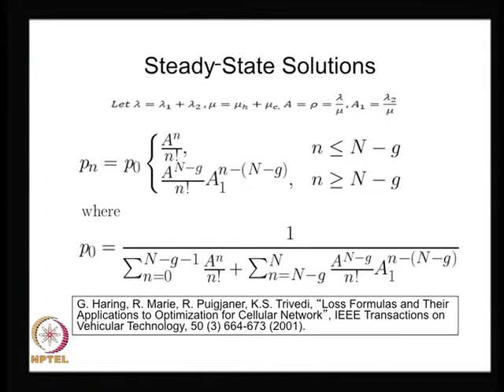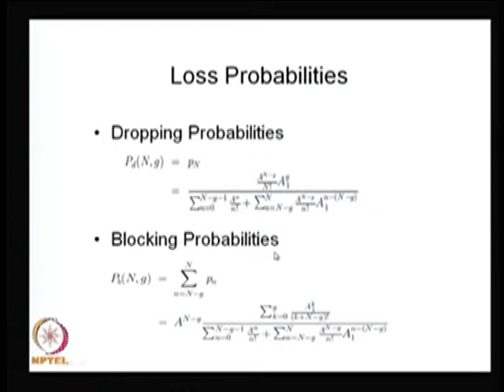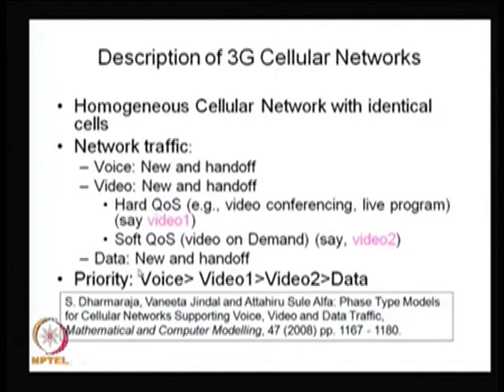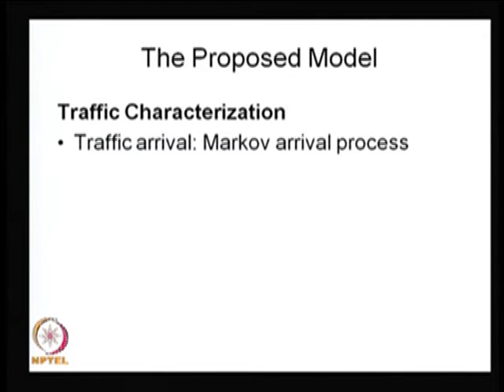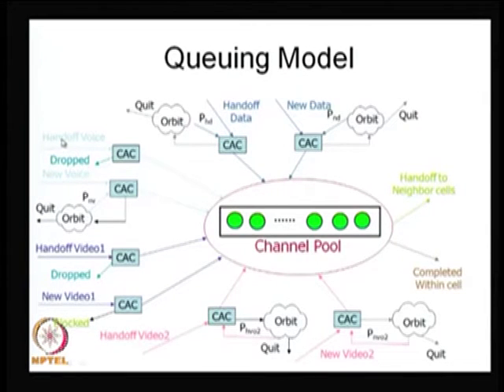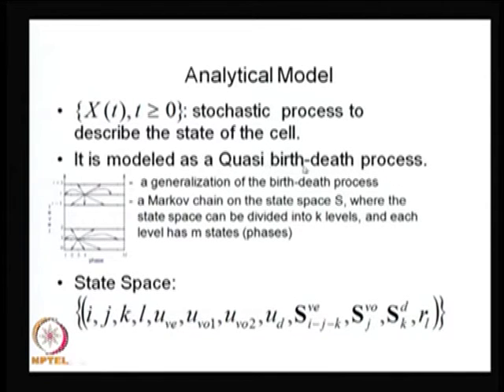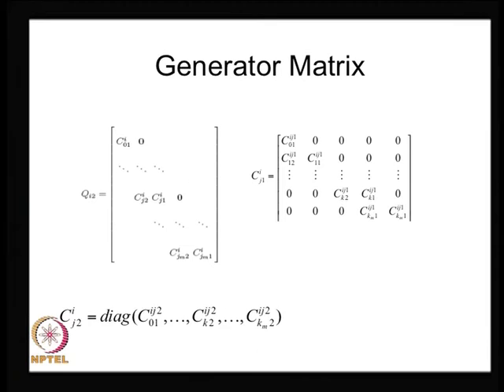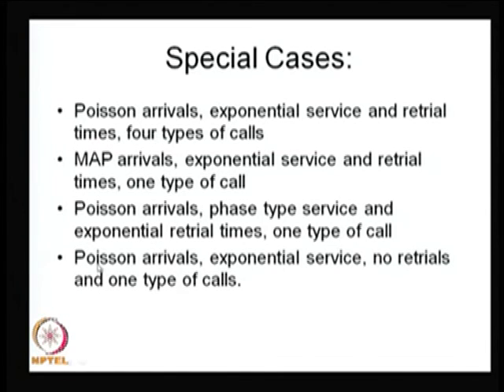Description of 3G Cellular Networks and Queueing Model